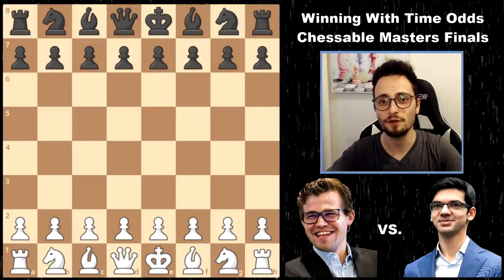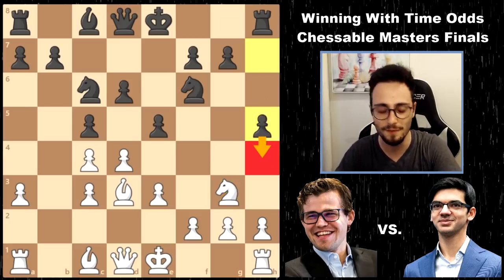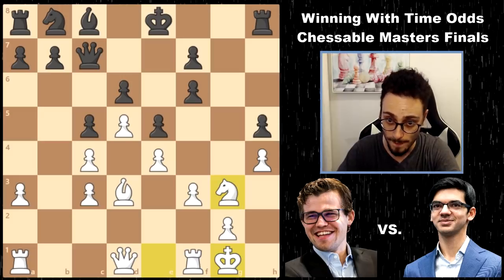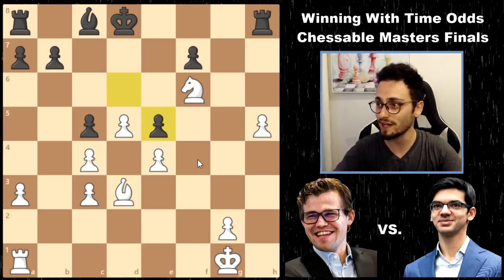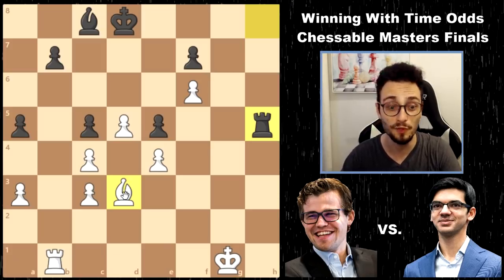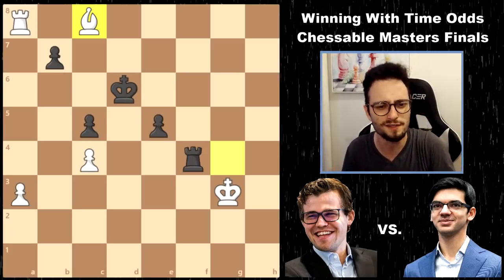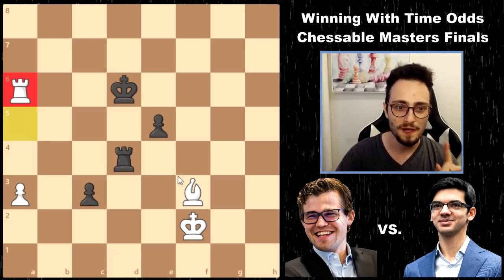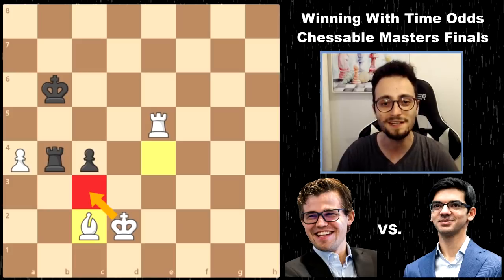Magnus Carlsen & Anish Giri: Twitter & Chess Fights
Magnus Carlsen vs Anish Giri in the Chessable Masters Finals, Game 6. Instructive game recap.

MY LINKS